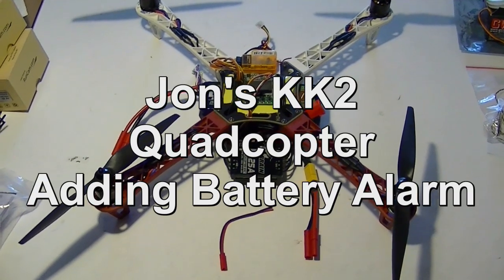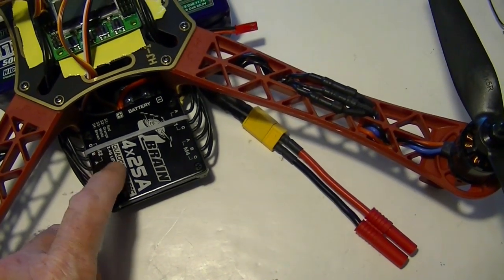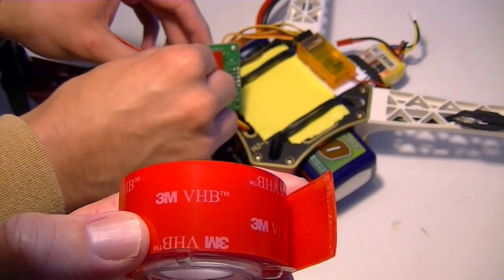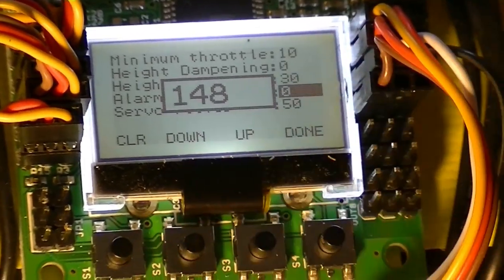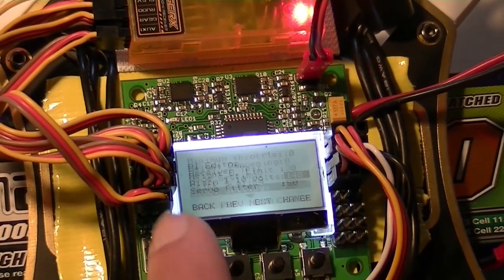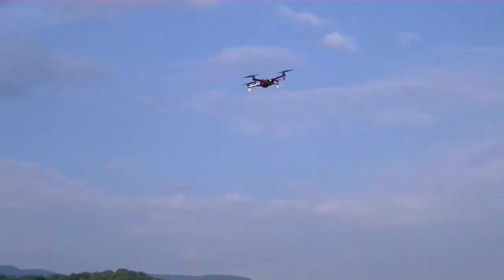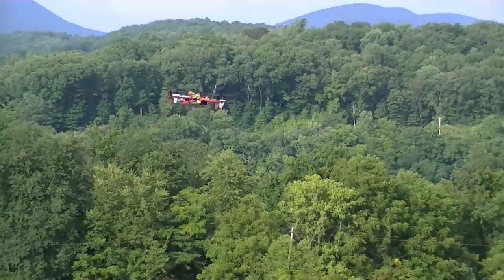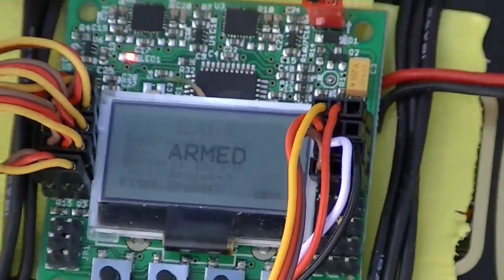Jon's KK2 Quadcopter, Adding Low Battery Alarm and Flight Testing.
Once the quad was built Jon decided to implement the battery alarm and we tested this function at the field. The beeping got more rapid as the voltage got closer to the alarm voltage level he had set in the KK2 configuration.

PARTS:

Frame Kit Red/White
Q450 V3 Glass Fiber Quadcopter Frame 450mm

Battery
Turnigy nano-tech 5000mah 4S 45~90C Lipo Pack (USA Warehouse) $65

Q Brain 4 x 25A Brushless Quadcopter ESC 2-4S 3A SBEC  (USA) $33.93

4 x 980kvm 2212 Sunny Ski Motors from buddyrc.com $20

HQProps Carbon Mix 6x for 4s LiPo use HQP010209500 and 6x HQP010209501